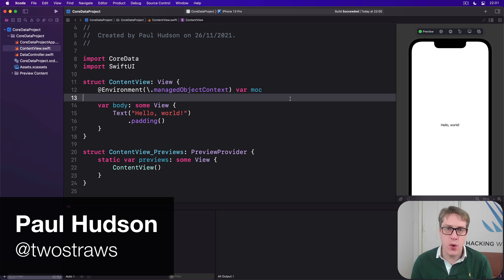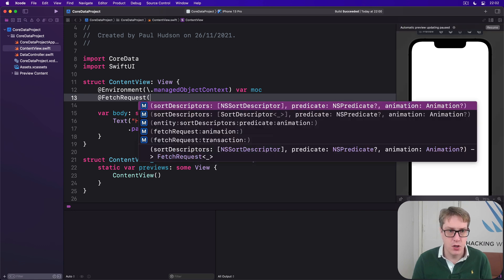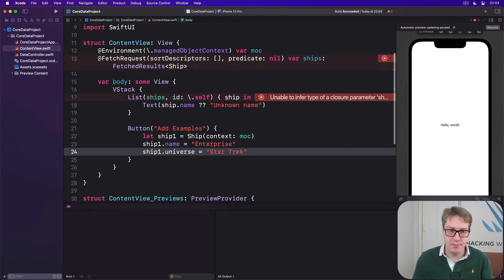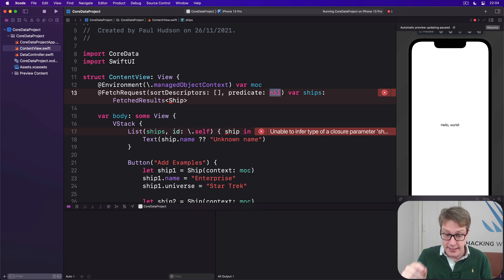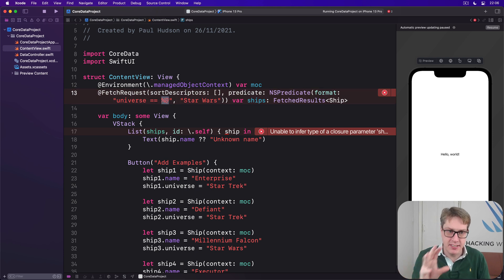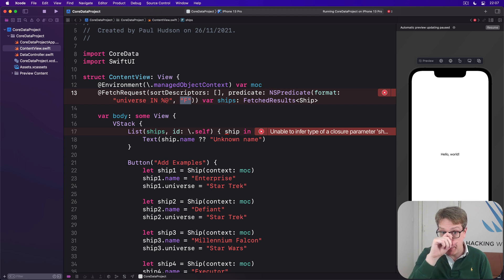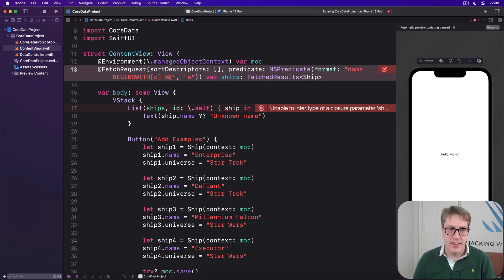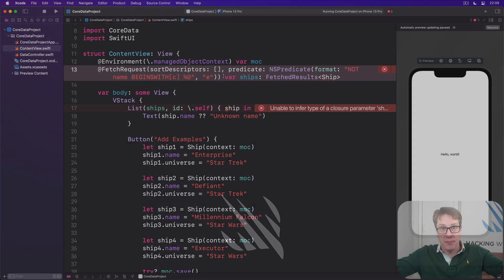iOS 15: Filtering @FetchRequest using NSPredicate – Core Data SwiftUI Tutorial 5/7